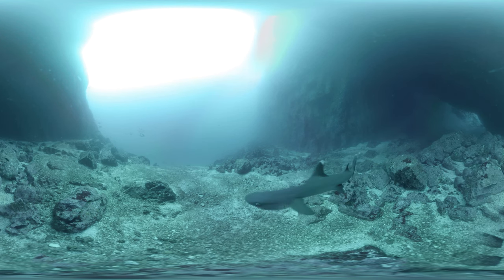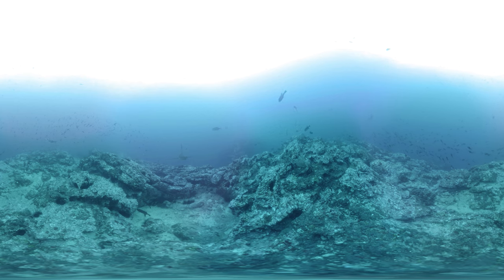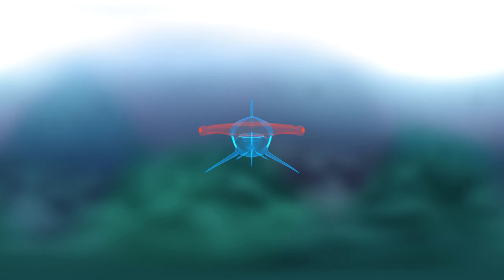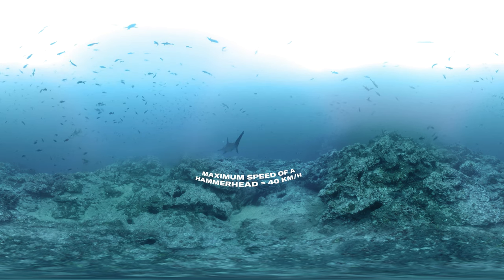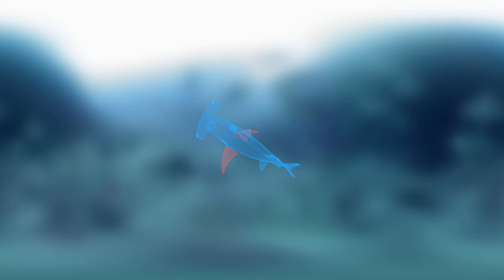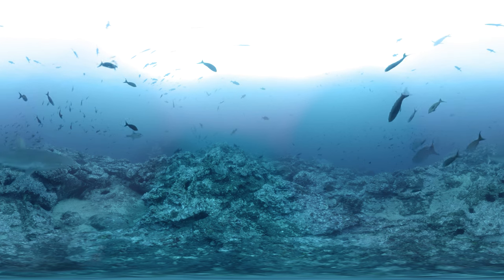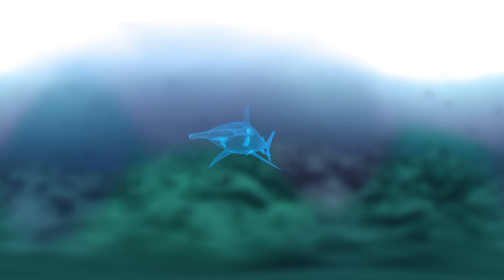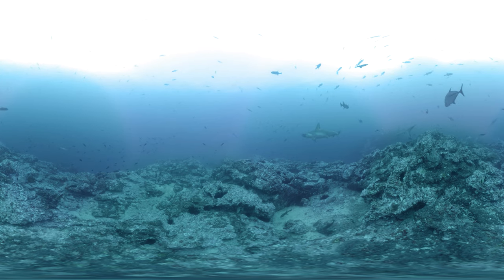Sharks are awesome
Explore a 360° view of sharks and the adaptations that have allowed them to survive in the ocean for millions of years!

Did you know this video comes with a student activity? Check it out on our platform to learn more and find related educational resources